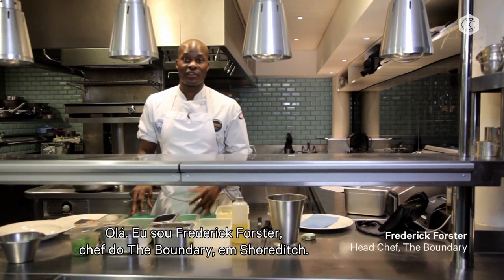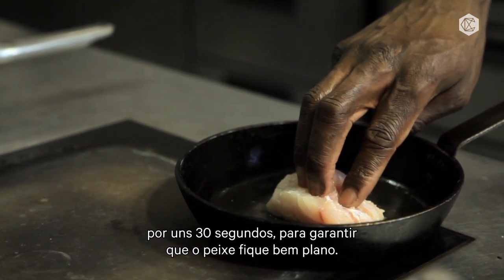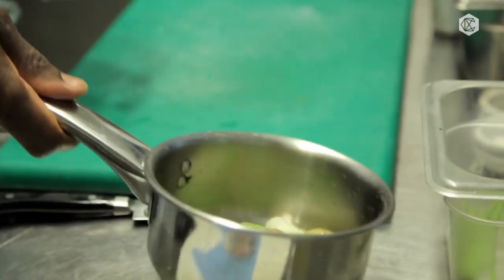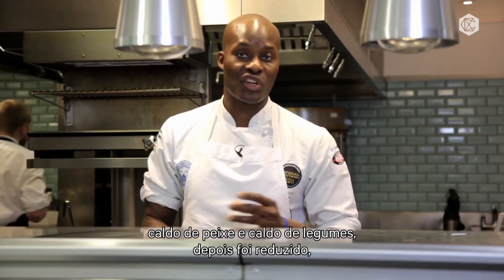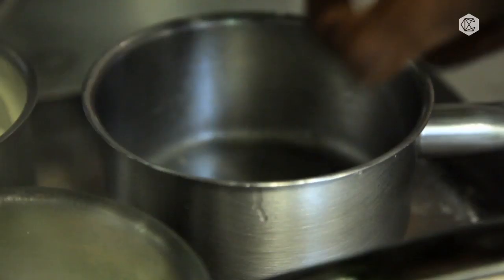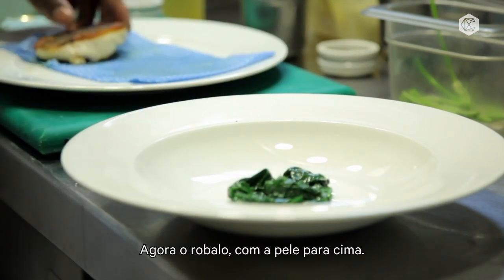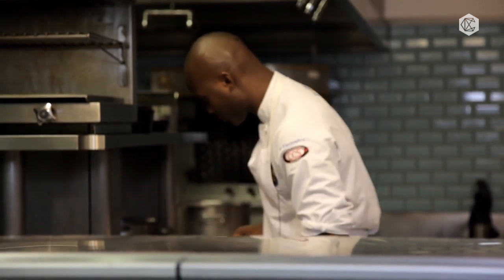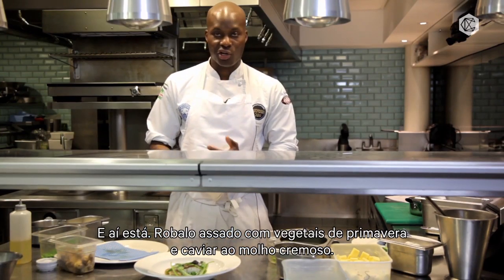Aprenda a fazer robalo assado com vegetais de primavera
O chefe Frederick Forster mostra como preparar um robalo assado com vegetais de primavera e caviar ao molho cremoso.